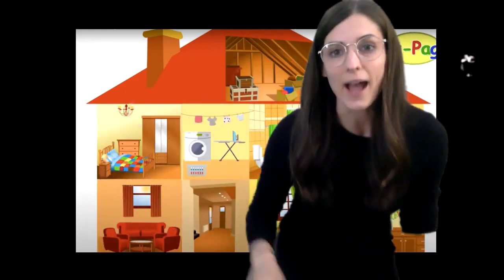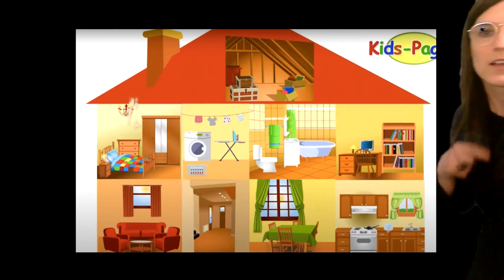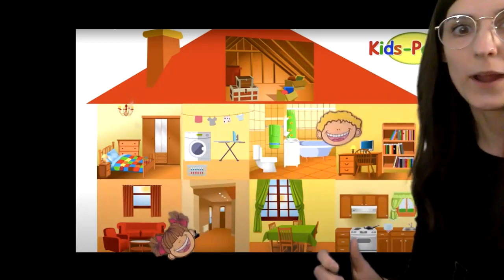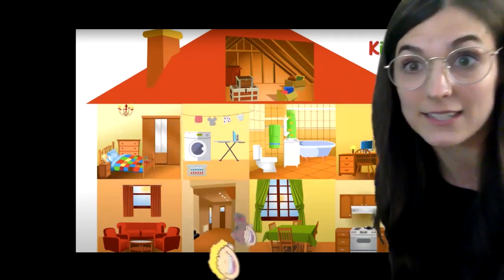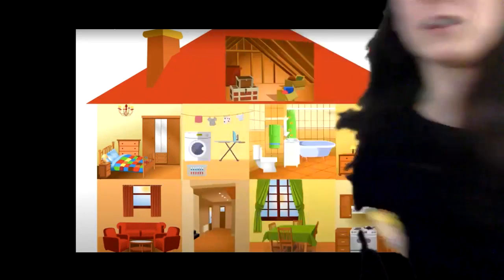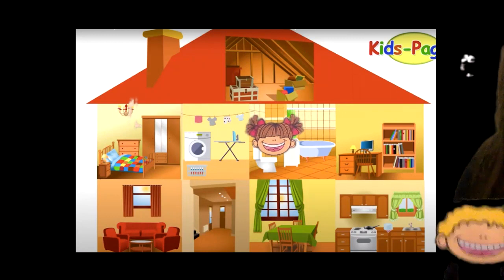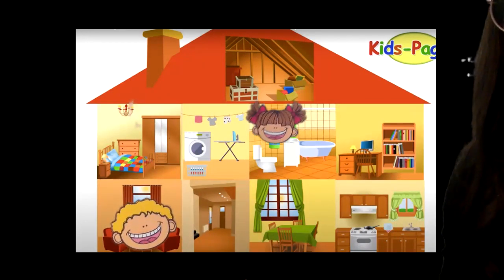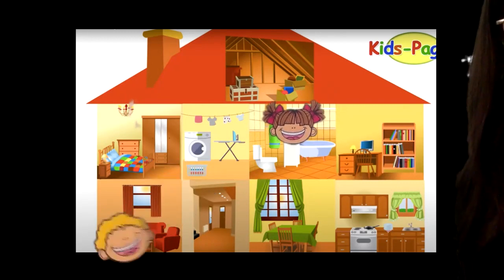WHO and WHERE Questions with Green Screen on Zoom!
I enjoy being hands on with my activities. Could I possibly do this by just sharing my screen? OF COURSE! Is the green screen even necessary? NOPE! But, I have been enjoying it so much that it has increased my kids enjoyment along with me. This activity is as simple as they come. Upload a background of a house image with different rooms, print boy and girl and pop those babies on a green stick and BAM you are in a magic play house.